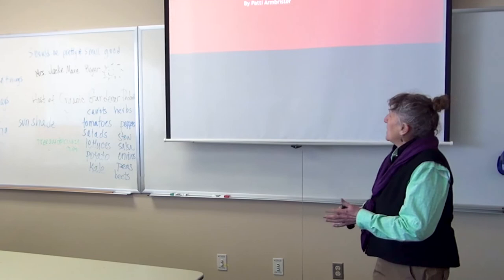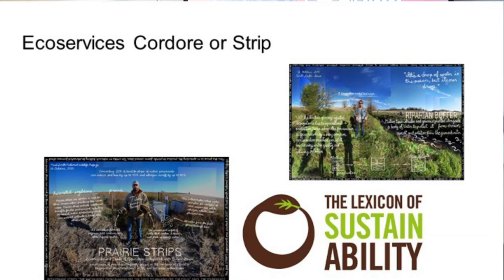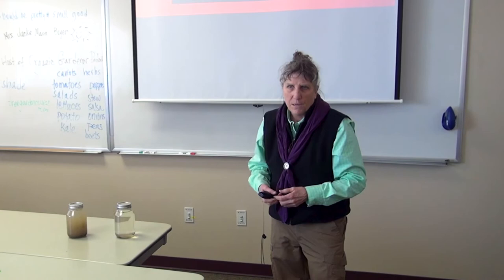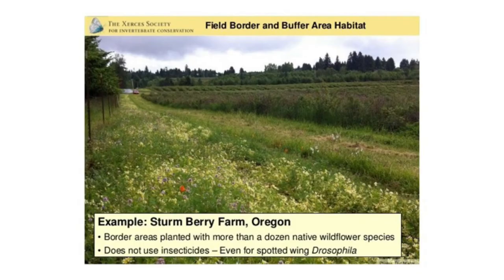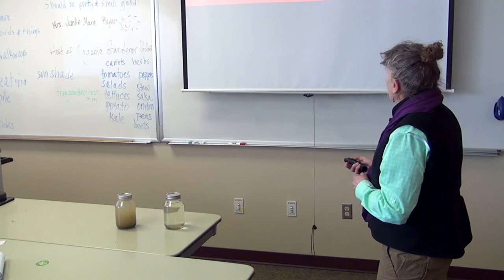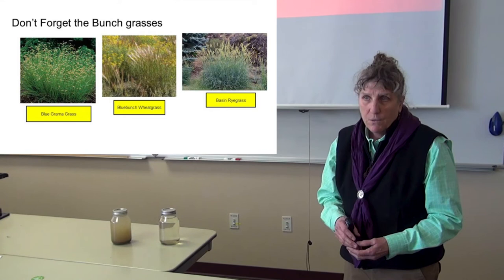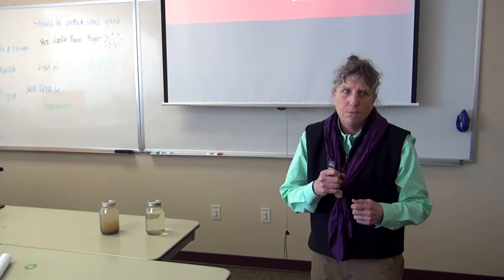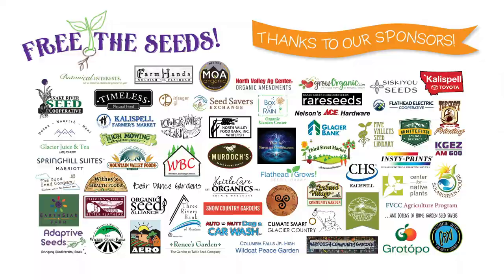Bring in the Pollinators!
Patti Armbrister teaches how to easily create permanent pollinator alleys anywhere, in backyard gardens, large farms or parking lots. These pollinator strips attract local beneficial insects and pollinators. Patti is an Agrarian Food Web consultant.